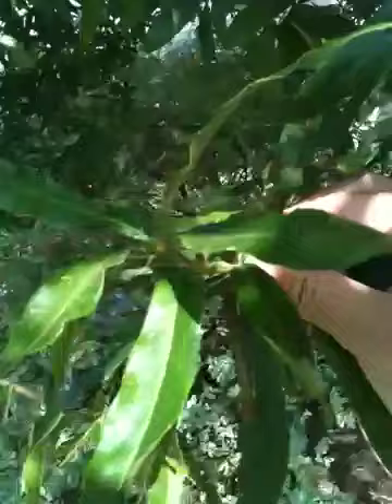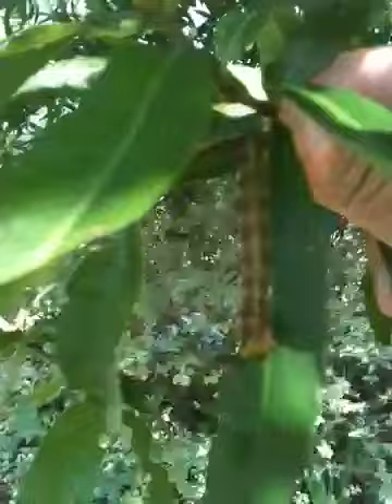Caterpillars on my Willow Oak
These are so fun to watch. We usually get leaf rollers or this other kind in early spring-forgot the name. I bet these turn into an ugly moth. We'll keep a few to watch them change and find out.